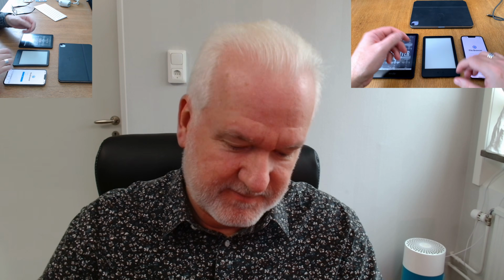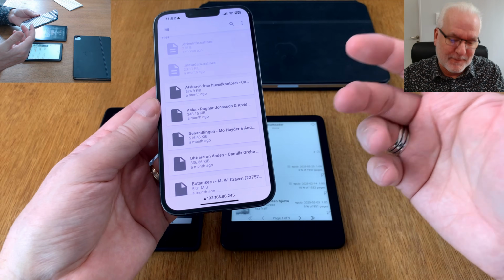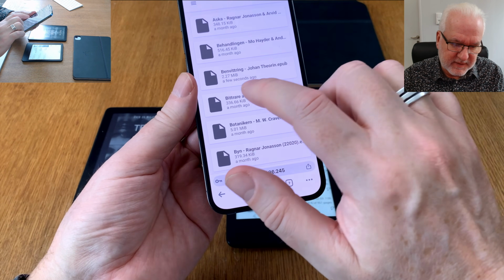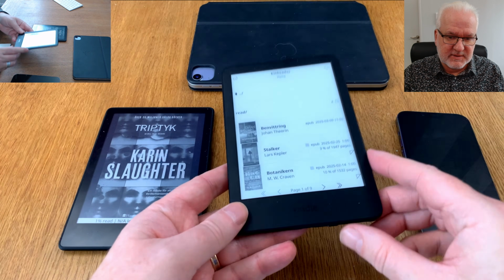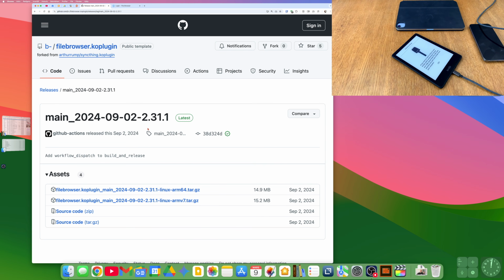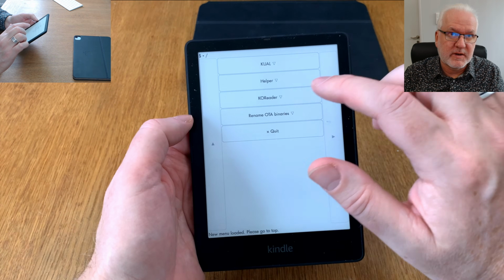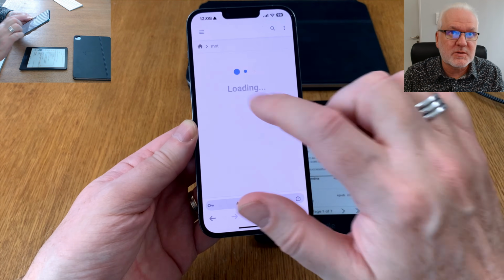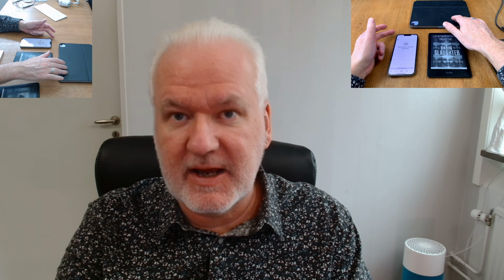How to transfer books from your smartphone, tablet or computer to your e-Reader running KOReader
In this tutorial I will show you how to install the FileBrowser KOReader plugin on your e-Reader running KOReader. If you have a Kindle it needs to be Jailbroken and have KOReader installed for this to work, on Kobo or Android based e-Readers you only need to have KOReader installed. With the FileBrowser plugin you don't need a computer to add files to your e-reader. You can use your smartphone or tablet to transfer books to your e-reader wirelessly. You can upload or download books from or to your e-reader with this method. It's very easy. You can do it from a computer, smartphone, tablet, for example an iPhone or iPad just using your web browser of choice. Upload and Download files to or from your e-reader just using a web browser.